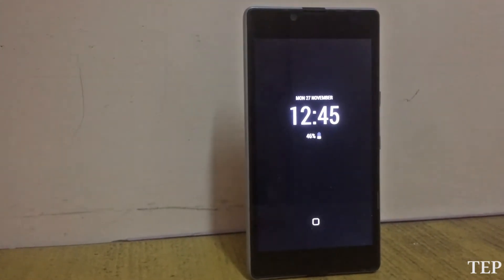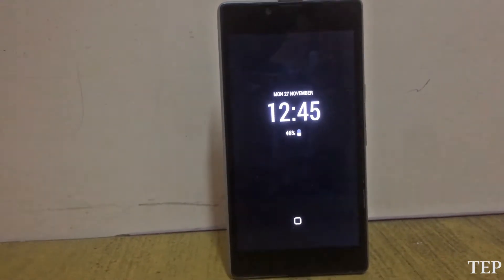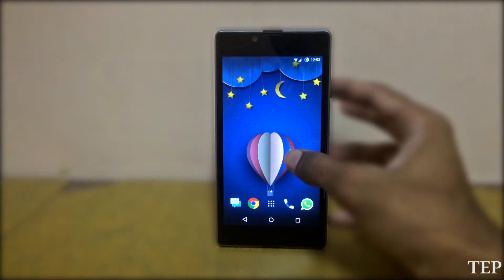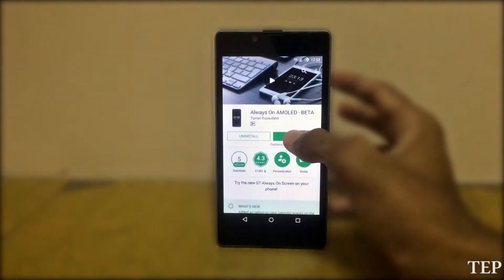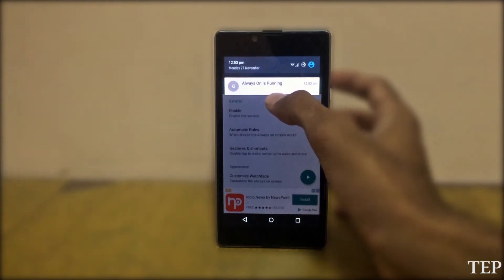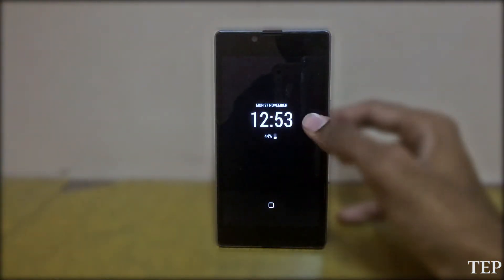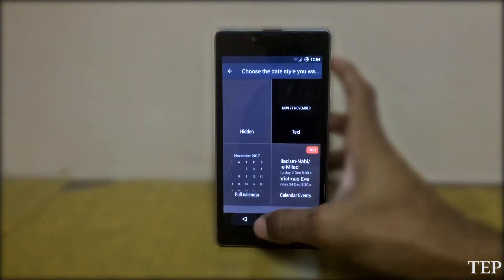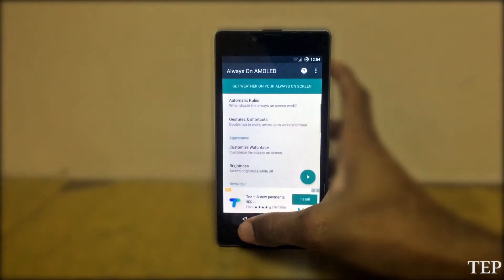Always On Amoled Display Like Google Pixel 2 On Any Android Smartphone-A Best App!!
In this video how to make always on amoled display like google pixel 2 on any android smartphone using the "Always On Amoled" app available in the playstore  the download link is below..